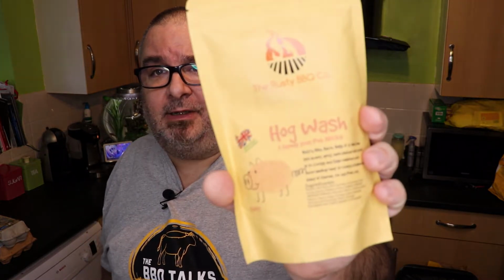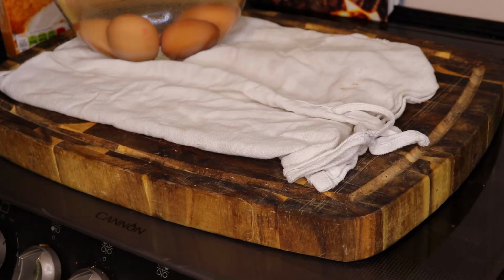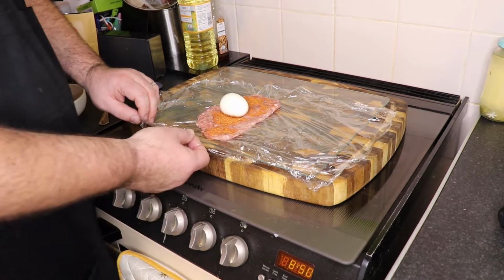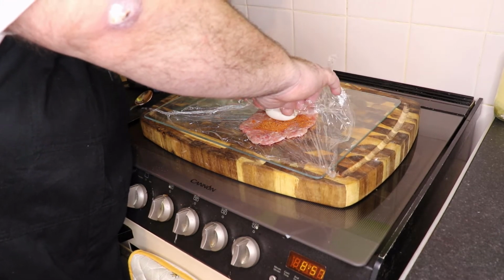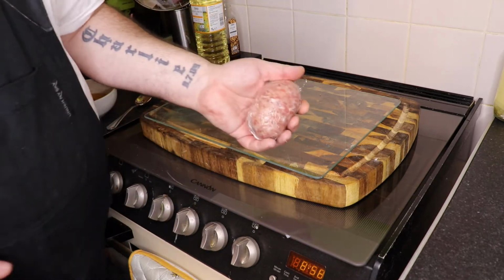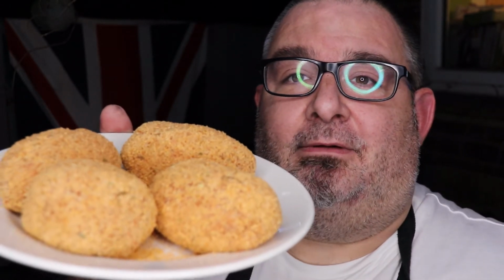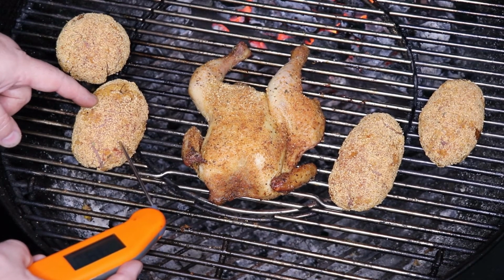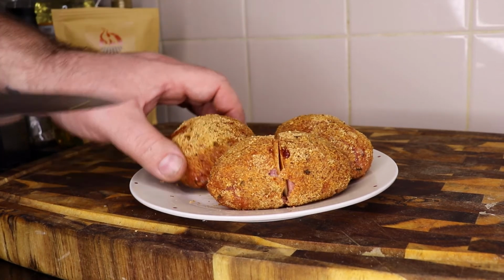Scotch eggs on the Weber Kettle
Ingredients:

1: 4 eggs
2: Sausage meat
3: Hog wash BBQ rub from the Rusty BBQ company 3 tbsp
4: bread crumb mix

To prepare
boil eggs
wrap in sausage meat
coat in bread crumbs

Get the BBQ or oven set to a medium temperature

Place the scotch eggs on the BBQ

Check at 40 minutes
Use an thermapen to check temp
Take it up to 75c /165f

I used
Weber Master Touch BBQ

Weber Char Baskets